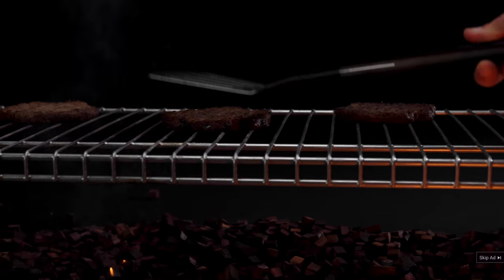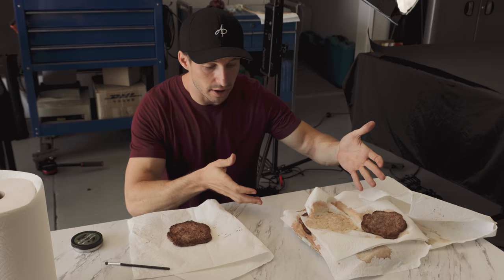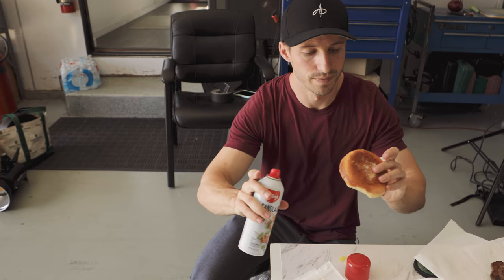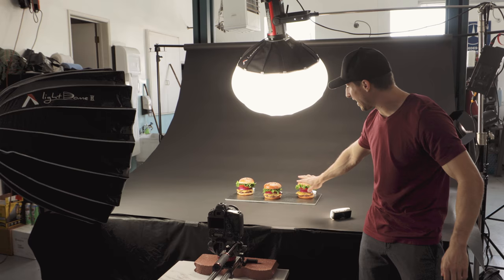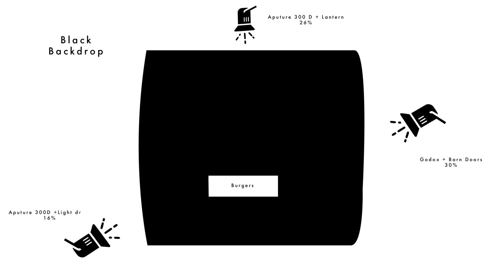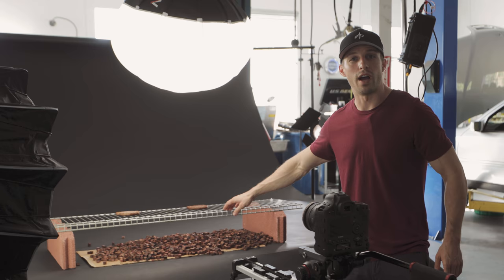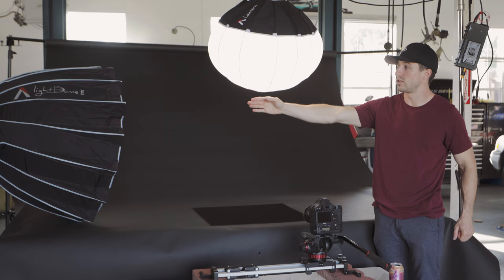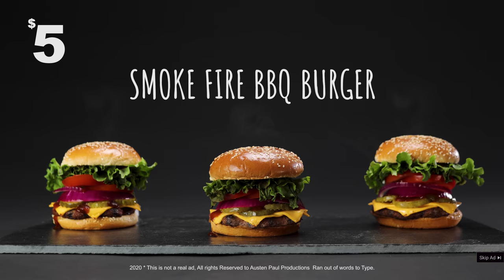How to Create Every Famous Fast Food Burger Commercial [Tutorial]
Famous fast food commercials have always grabbed my attention with their bright colors and mouthwatering aesthetic. I challenged myself to create my own version with a low budget.

Get the Smoke Fire BBQ Burger. Nowhere.

I hope this is helpful and can assist you in creating a commercial of your very own.

Song - Bones

Special thanks to for helping me out!

I hope you enjoy this video and if you have any questions and or comments please share with me below.